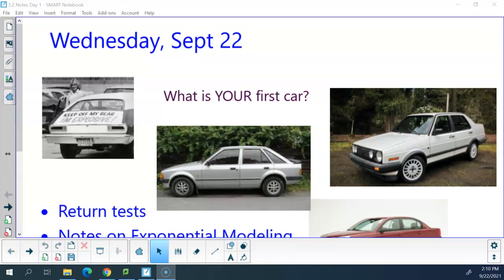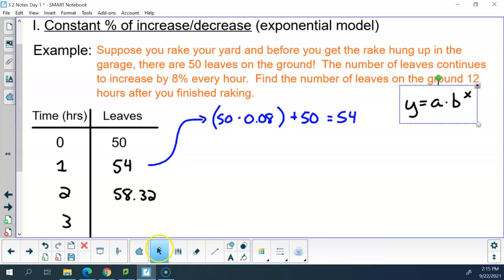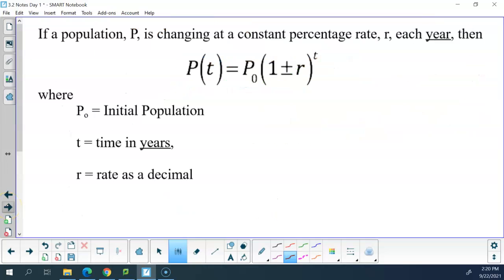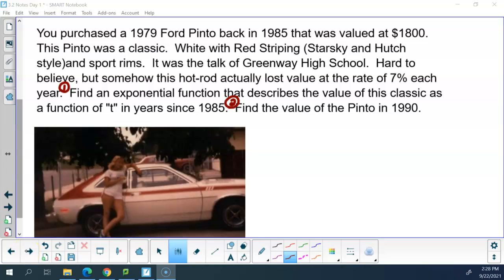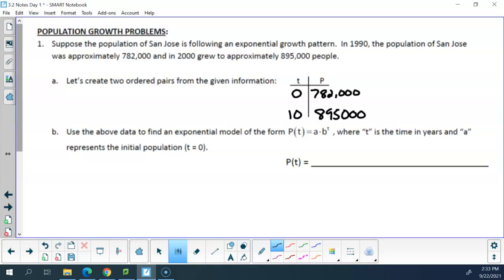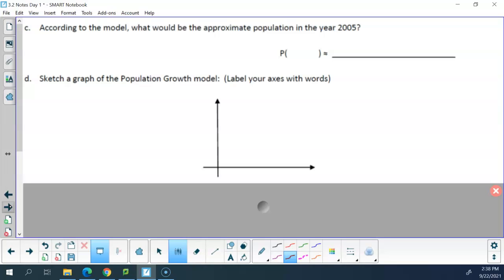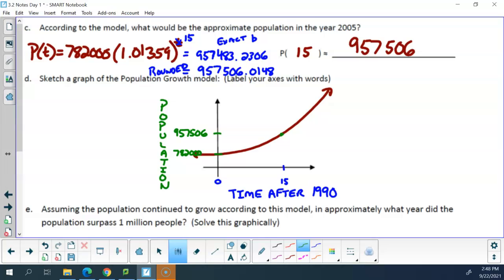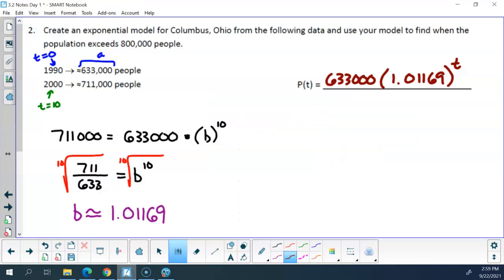W Sept. 22 - 3.2 Notes Day One